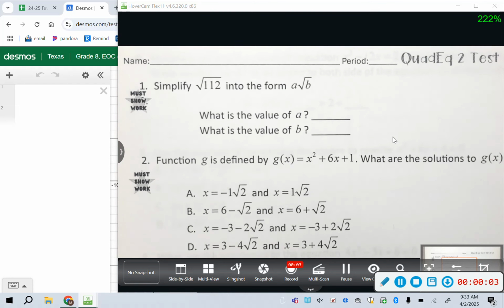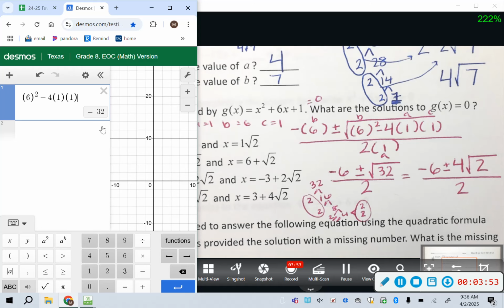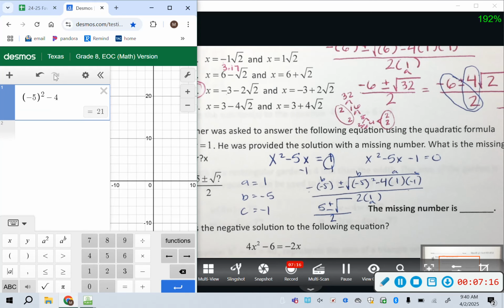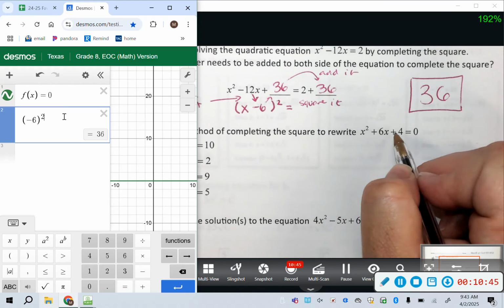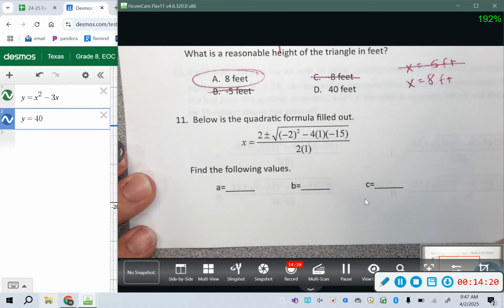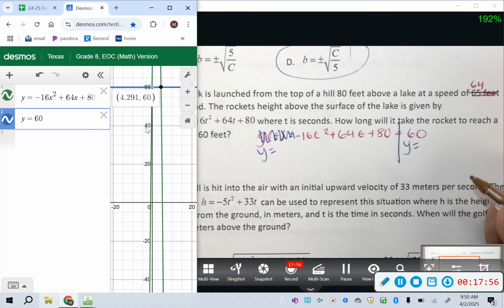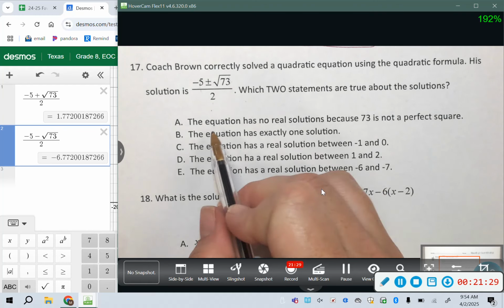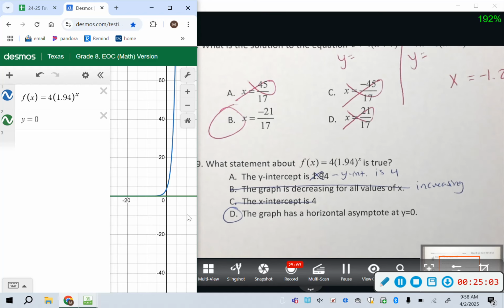CWHS - Algebra 1 - QuadEq2 Test Review